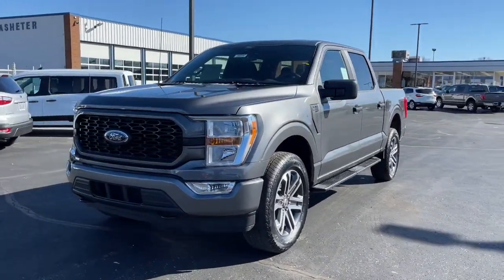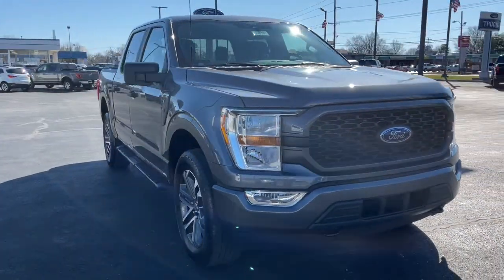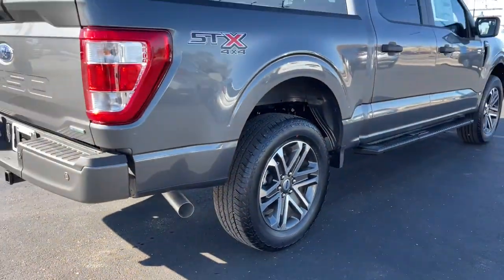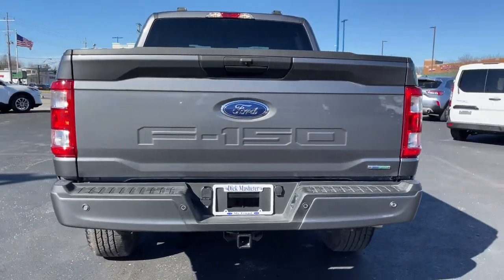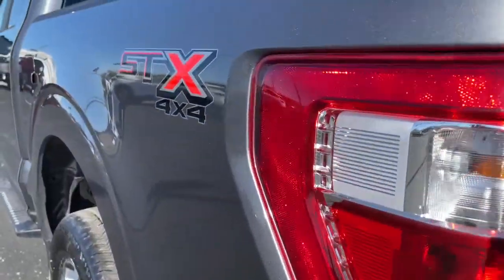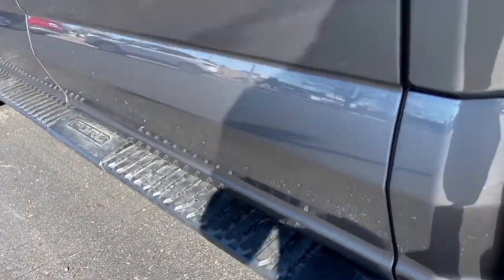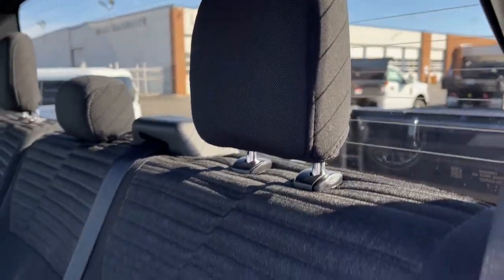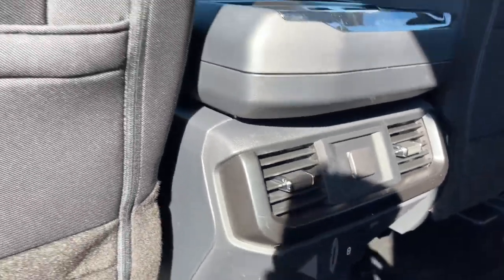2022 Ford F-150 Columbus, Reynoldsburg, Westerville, Dayton, Springfield, OH 26075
Carbonized Gray Metallic New 2022 Ford F-150 available in Columbus, Ohio at Dick Masheter Ford. Servicing the Reynoldsburg, Westerville, Dayton, Springfield, OH area.
Used:
New:
2022 Ford F-150 XL - Stock#: 26075 - VIN#: 1FTEW1EPXNFA64969

Carbonized Gray Metallic 2022 Ford F-150 XL 4WD 10-Speed Automatic 2.7L V6 EcoBoost 4WD.Recent Arrival!